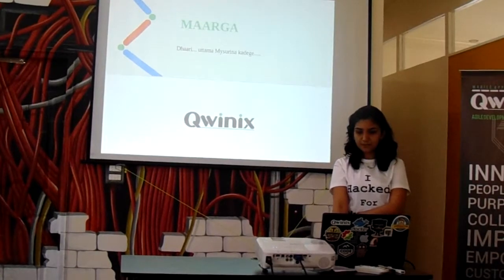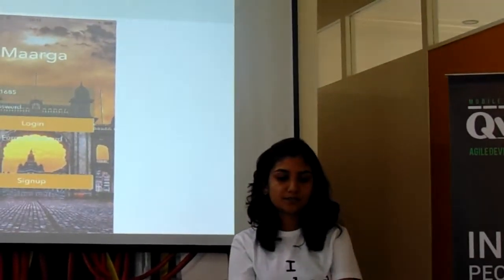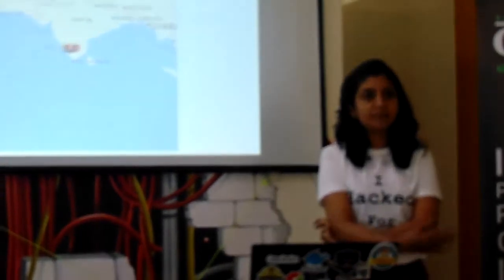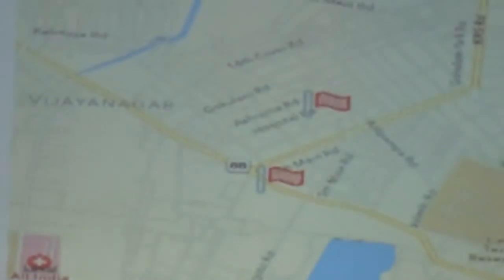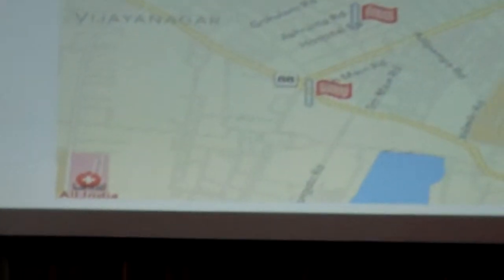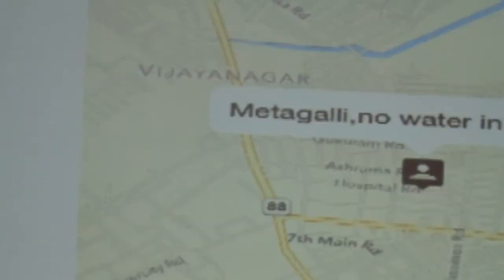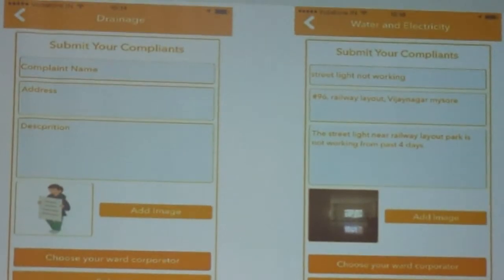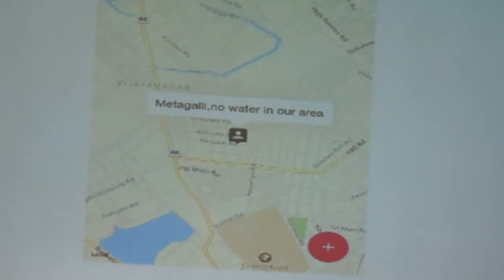Maarga demo 2